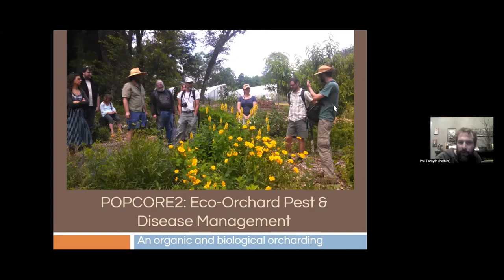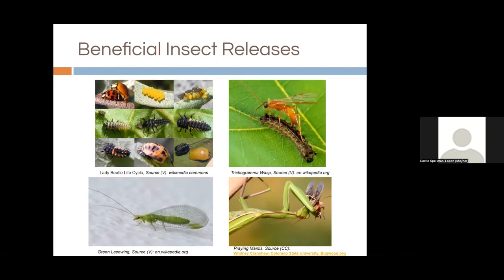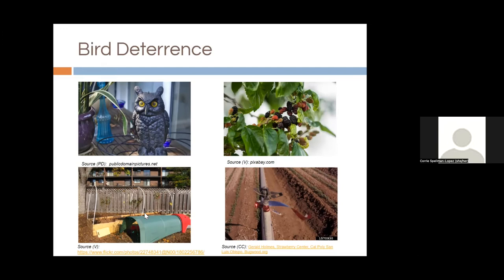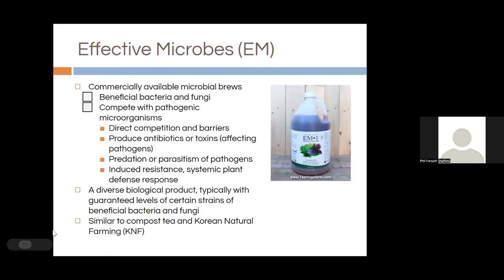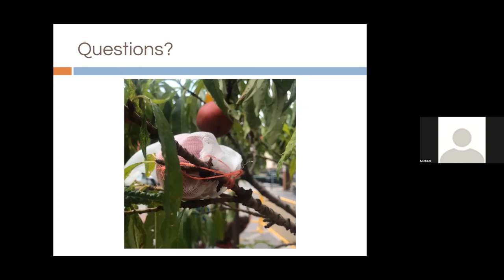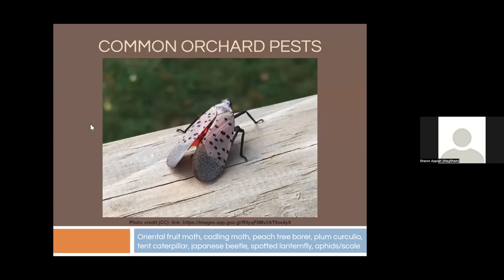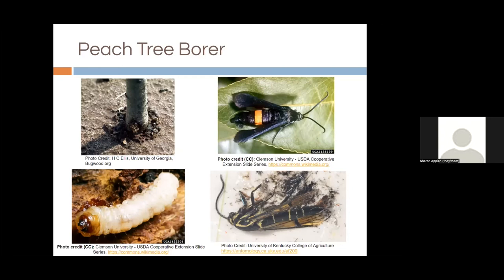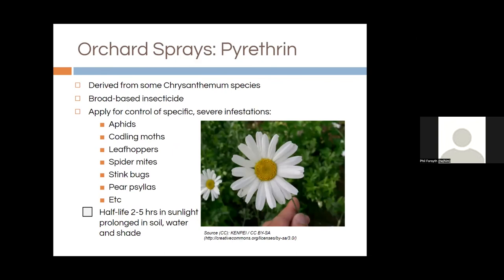POPCORE 2: Pest and Disease Management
This is a live recording of the second workshop in POP's 4-part ecological orchard care workshop series. This session focuses on ecological orchard pest and disease management.

00:00 - Introduction
02:00 - Holistic IPM Practices
04:45 - Monitoring and Identification
07:14 - Companion Planting
08:01 - Beneficial Insect Release
10:05 - Avian Allies
11:27 - Physical Controls
12:49 - Pheromone Traps and Mating Disruption
14:37 - Bagging Fruit
15:29 - Trunk Banding
16:49 - Diatomaceous Earth
17:28 - Bird Deterrence
19:03 - Squirrels and Groundhogs
19:57 - Deer
20:33 - Signage for Community Orchards
21:20 - Holistic and Organic Spray Basics
27:31 - Compost Tea
31:30 - Effective Microbes (EM)
32:37 - Neem Oil
42:00 - Orchard Pests
42:45 - Oriental Fruit Moth
45:00 - Plum Curculio
48:23 - Codling Moth
50:09 - Peach Tree Borer
51:25 - Aphids and Scale
54:15 - Spotted Lantern Fly
56:40 - Japanese Beetles
58:27 - Sprays for pests
58:46 - Kaolin Clay
59:53 - Beneficial Nematodes
1:01:17 - Bt
1:02:15 - Spinosad
1:03:05 - Pyrethrin
1:04:37 - Orchard Diseases
1:04:51 - Brown Rot
1:07:10 - Fire Blight
1:10:23 - Bacterial/Fungal Canker
1:13:16 - Black Knot
1:14:44 - Peach Leaf Curl
1:16:52 - Cedar Apple Rust
1:18:37 - Powdery Mildew
1:20:18 - Apple Scab
1:22:16 - Sprays for orchard diseases
1:22:23 - Biofungicides
1:22:56 - Copper/Sulfur
1:23:44 - Summary of Ecological Management

Recorded 3/8/2022.

LEARN MORE! We have a website full of information and resources on ecological orchard care.
JOIN US! Stay in the loop on POP events, volunteer opportunities, and updates by joining our mailing list. We also have several listservs focused on local and regional GLEANING and ECOLOGICAL ORCHARD CARE. Check it out,
SUPPORT US!  If you found this video useful, informative, or inspiring, please consider a donation of any size to help POP in planting and supporting community orchards in Philadelphia